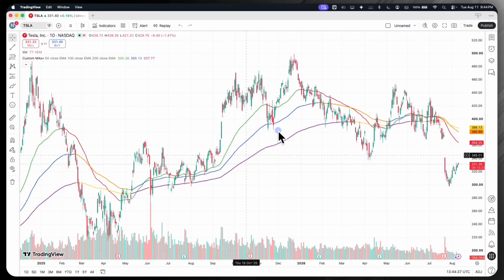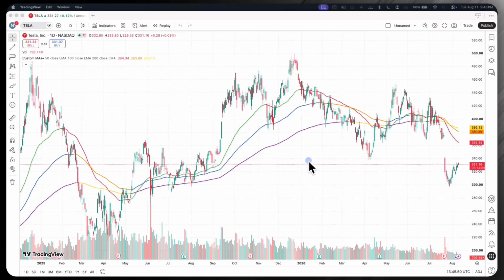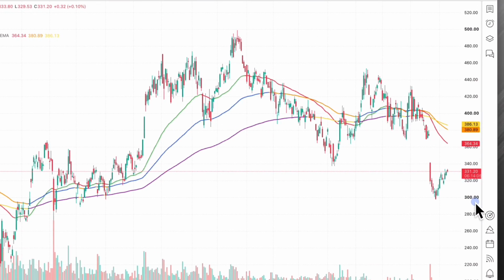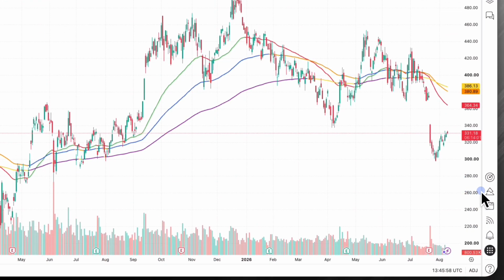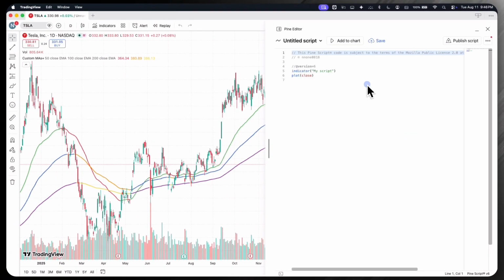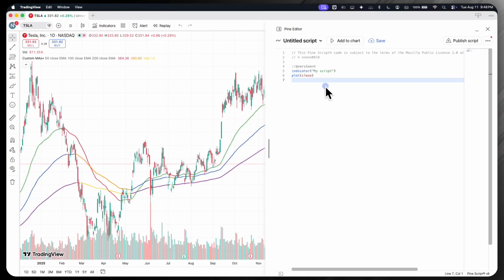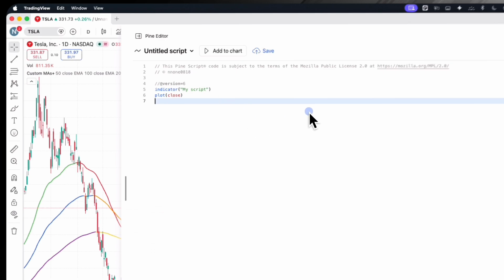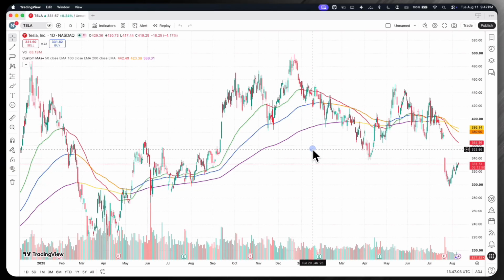How To Open Pine Editor in TradingView (Step-by-Step-Guide)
How To Open Pine Editor in TradingView is a step-by-step tutorial showing exactly how to locate and launch the Pine Editor panel, access Pine Script, and start coding custom indicators and strategies. This beginner-friendly guide covers menu navigation, layout tips, saving scripts, and running backtests so you can quickly edit and test scripts in TradingView. Ideal for traders and developers wanting to learn Pine Editor basics, Pine Script syntax, and how to create custom indicators.